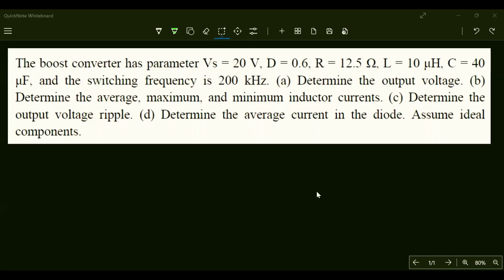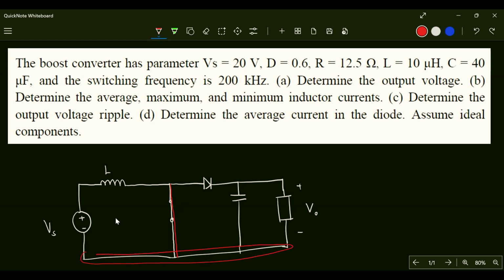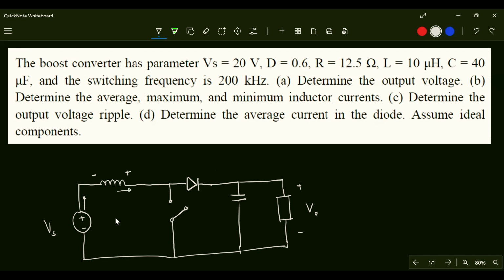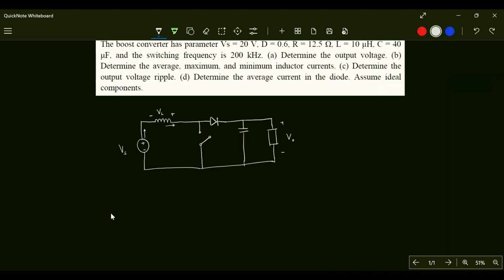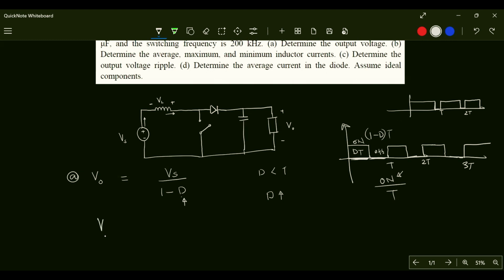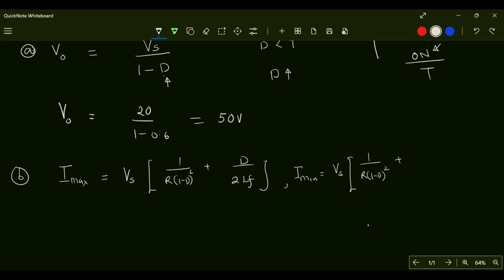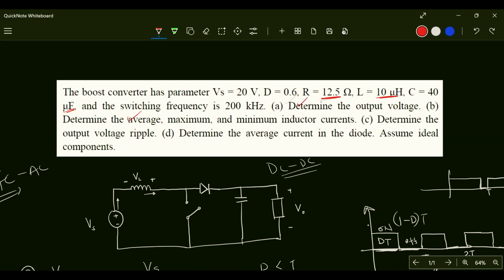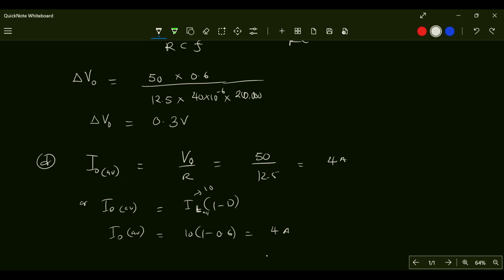DC CHOPPERS(BOOST CONVERTERS)EXAMPLE 1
The boost converter has parameter Vs = 20 V, D = 0.6, R = 12.5 Ω, L = 10 μH, C = 40 μF, and the switching frequency is 200 kHz. (a) Determine the output voltage. (b) Determine the average, maximum, and minimum inductor currents. (c) Determine the output voltage ripple. (d) Determine the average current in the diode. Assume ideal components.